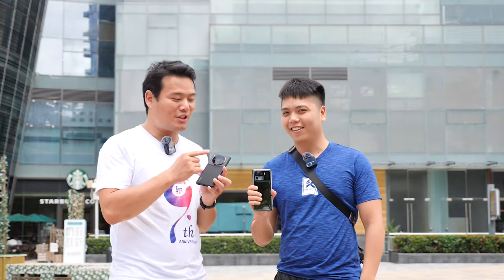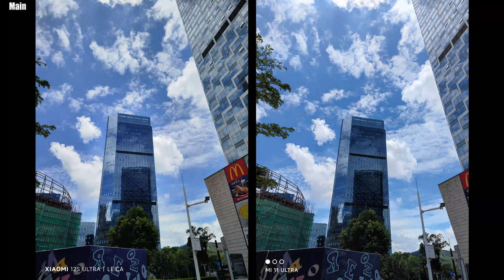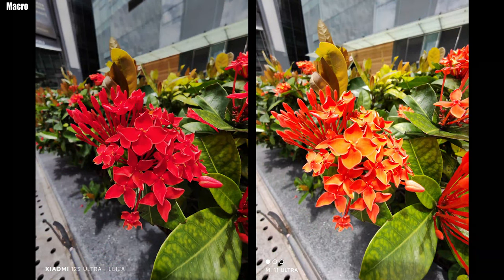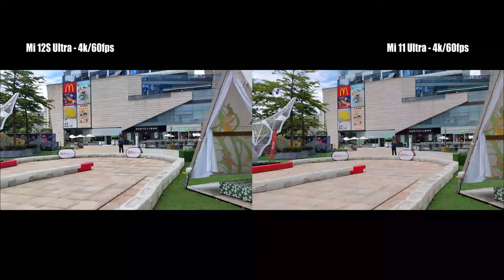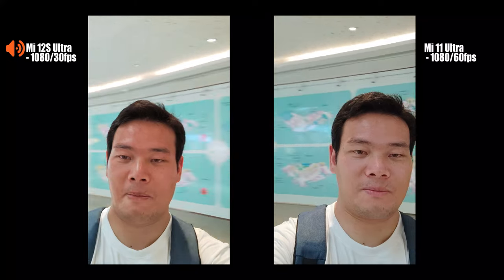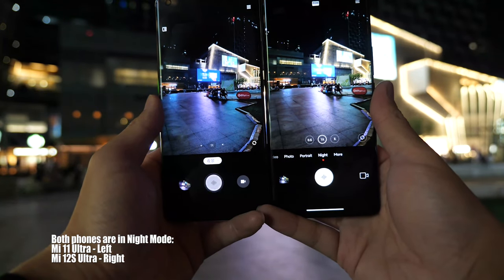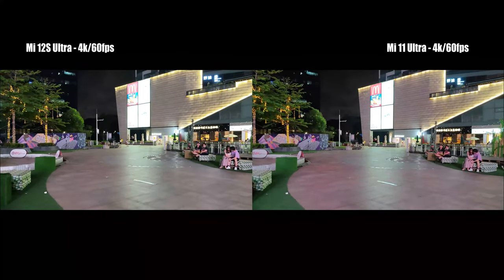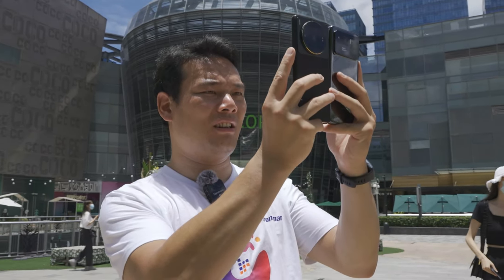Xiaomi 12S Ultra VS Xiaomi 11 Ultra Camera: Not What I Think!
I have really mixed feelings about the Xiaomi 12S Ultra. On one side, that 1" Sony IMX989 and cooperation with Leica seem really promising. I like the Leica filter for food photos. But on the other side, it seems to deliver not that much, it even falls short for night photos. I’m not sure if it’s better than the Xiaomi 11 Ultra regarding the camera performance.

Here is the timeline:
0:48 - Daytime photos/videos
3:16 - Lowlight photos/videos
4:10 - Night photos/videos
5:52 - Conclusion